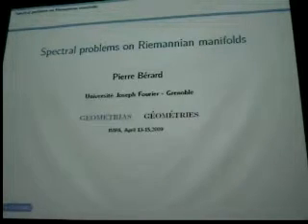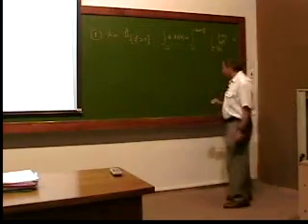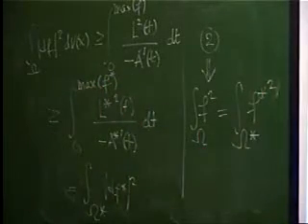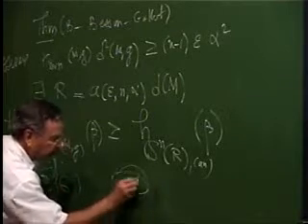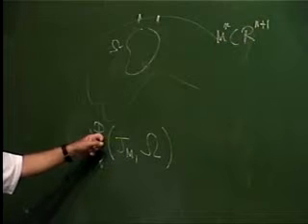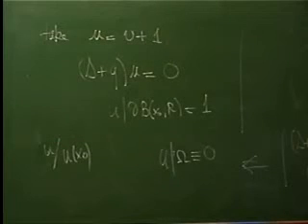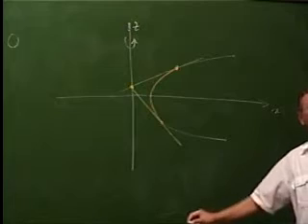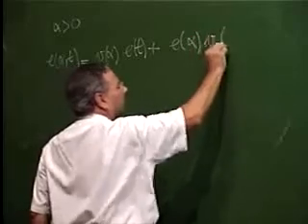Ano da França no Brasil: Geometrias - Spectral problems on Riemannian manifolds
Speaker: Pierre Bérard: Spectral problems on Riemannian manifolds